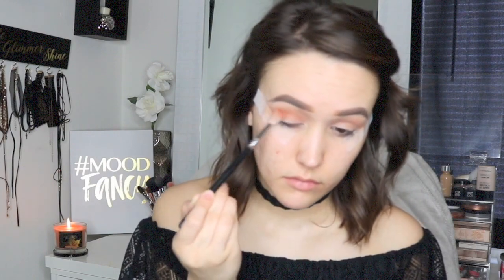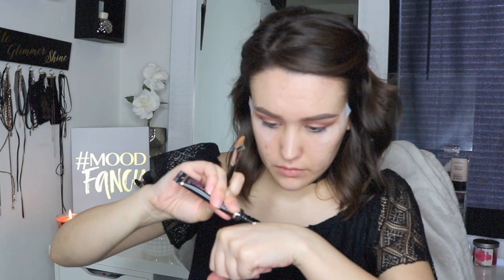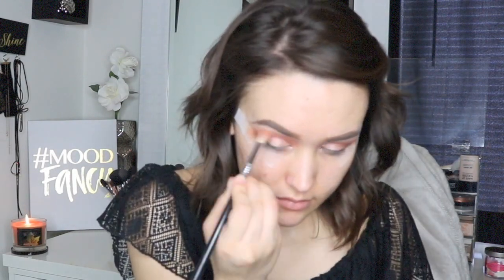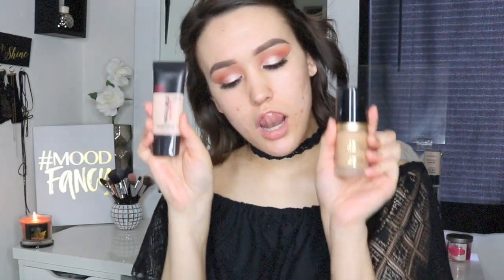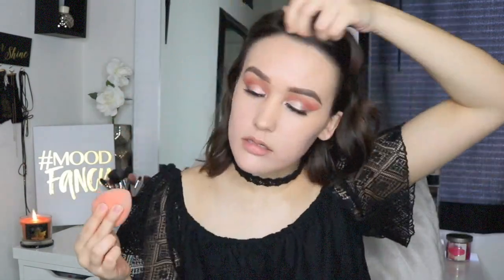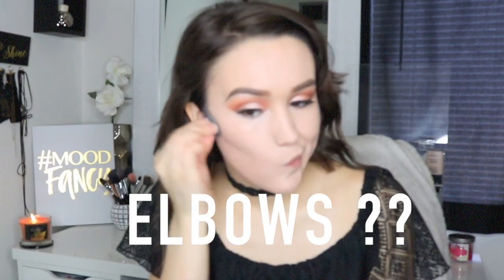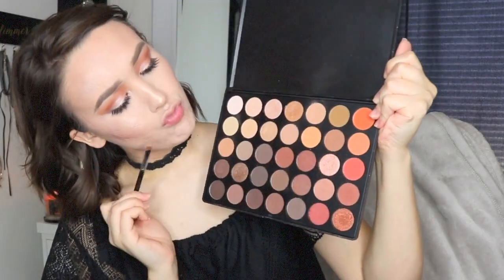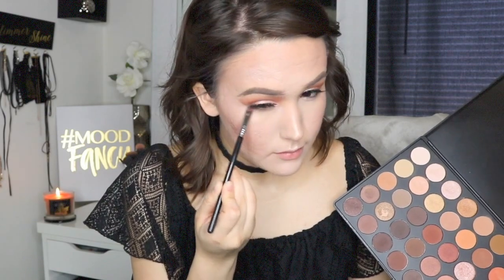My Boyfriend Does My Voiceover | BridgetteBerena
HI GUYS!

I had been seeing "My Boyfriend Does My Voiceover" Tag and I was like I haveeeeeee to do it too, so of course I had my boyfriend, Armando do it :)
He had no idea why I was making him do it and he literally felt so awkward talking into the microphone but overall, I think he enjoyed himself lol

If you ask me, he was hella serious the entire time but "putting the booty on my face" was pretty funny right? lol

|| MUSIC ||